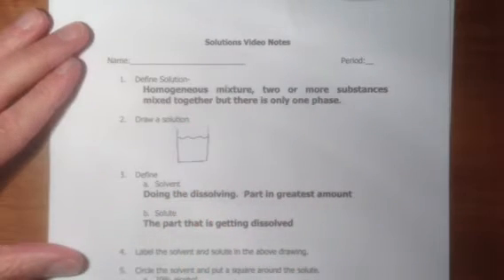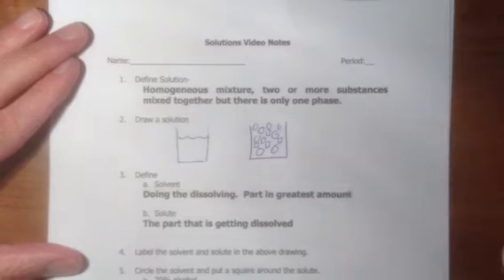Solutions video notes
Notes on video